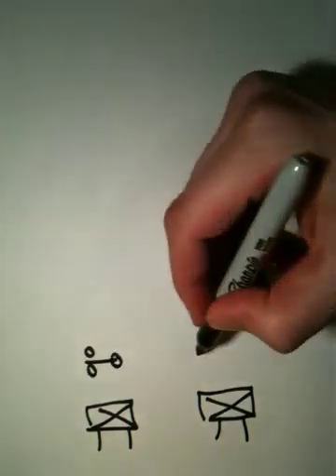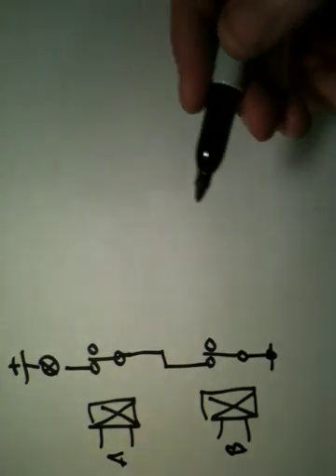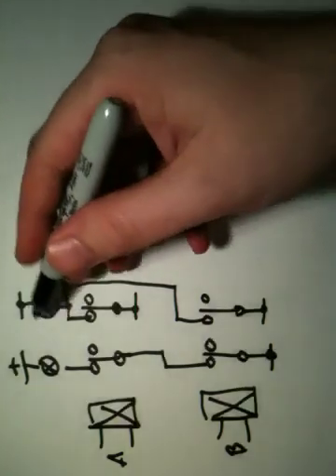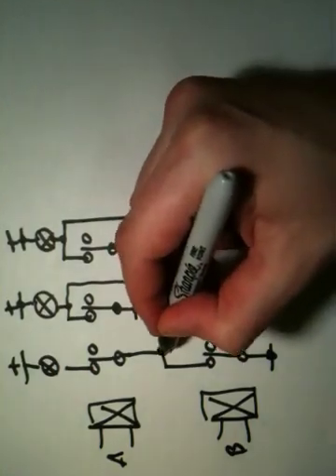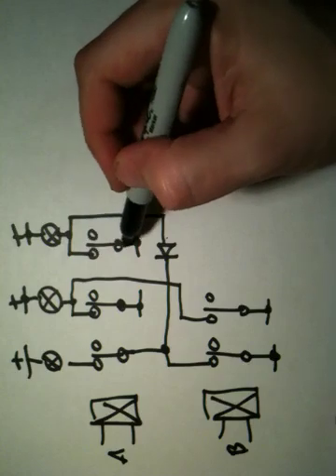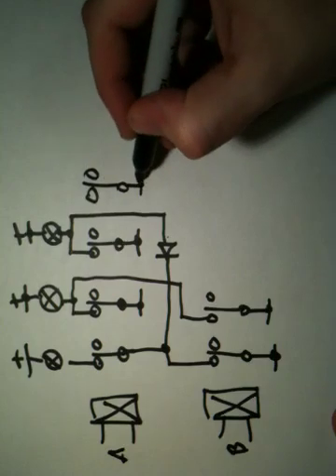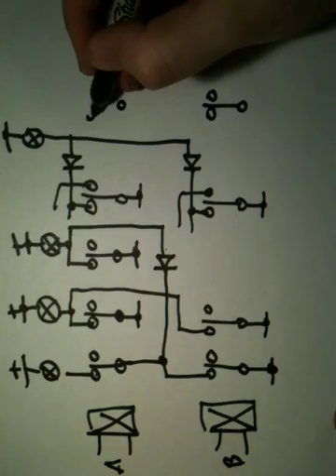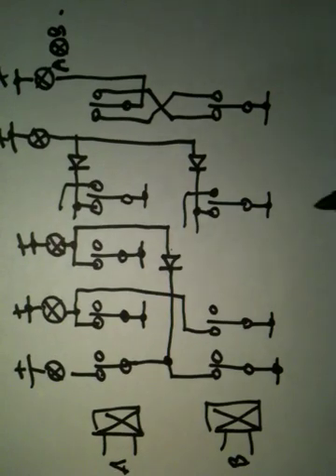Relay logic: AND, OR and XOR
Here I demonstrate the development of some simple logic functions using relays.